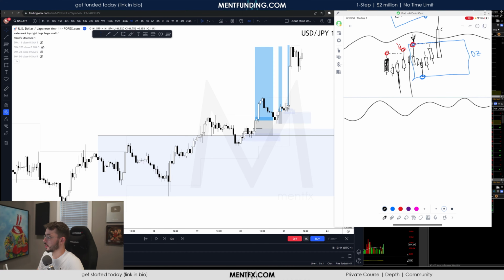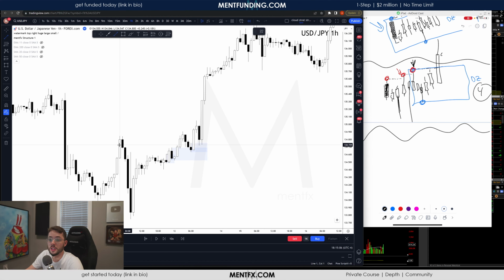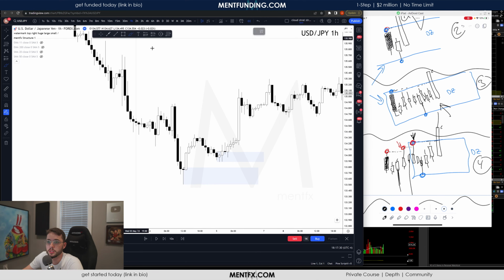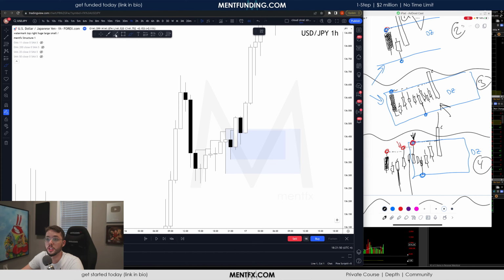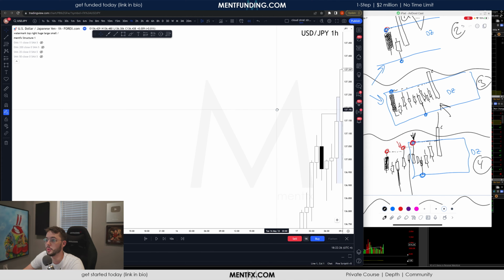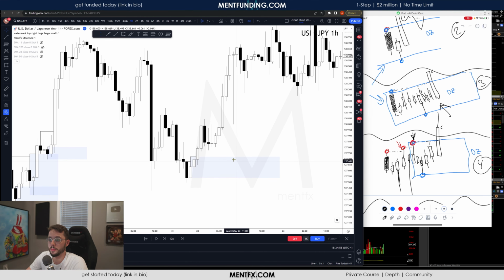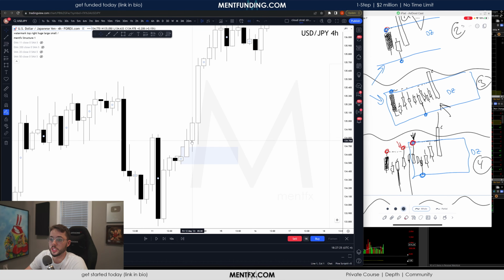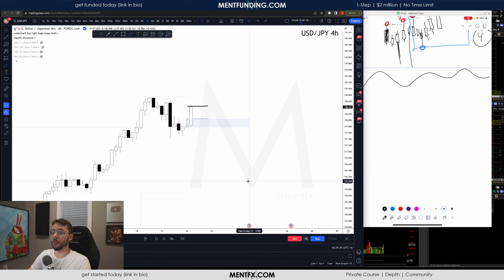Mentfx Remastered - SND 7